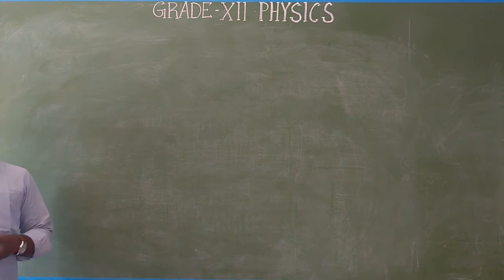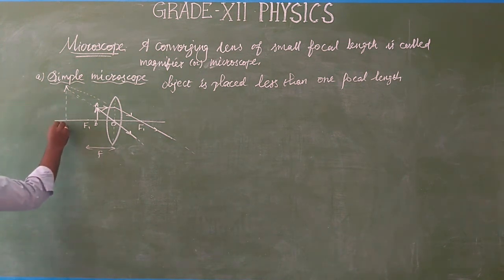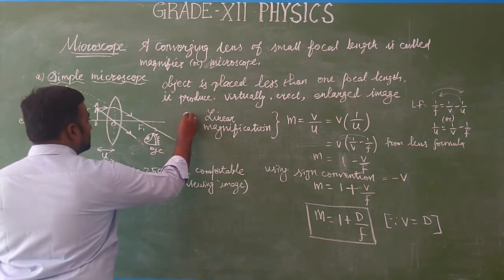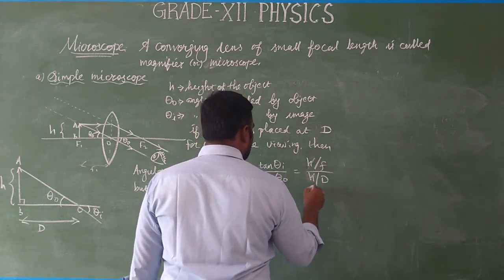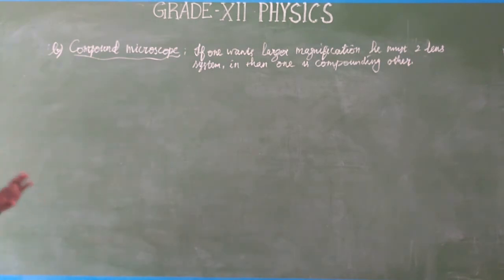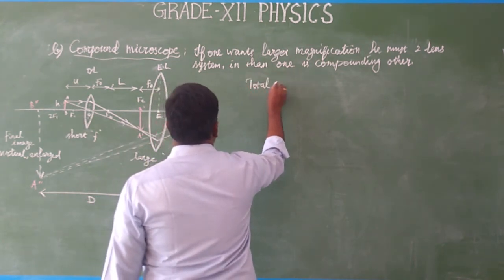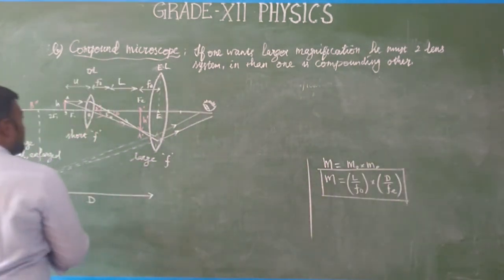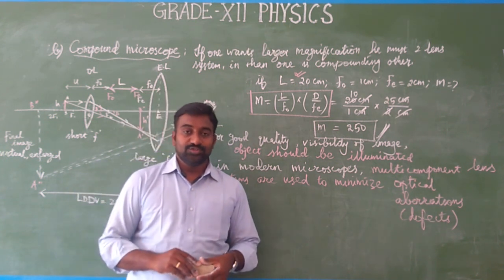GRADE XII PHYSICS CHAPTER 9 PART 4